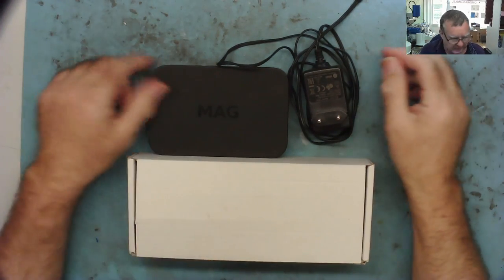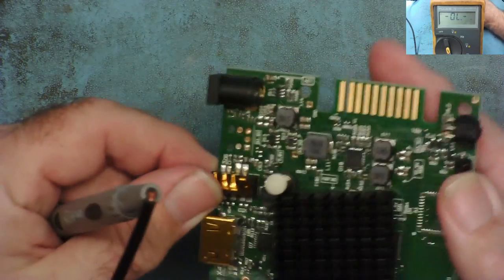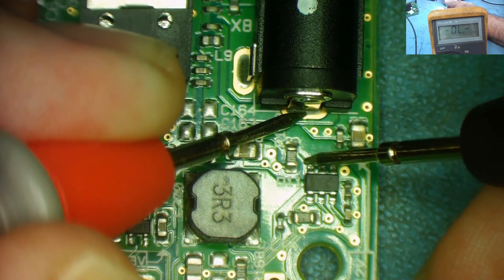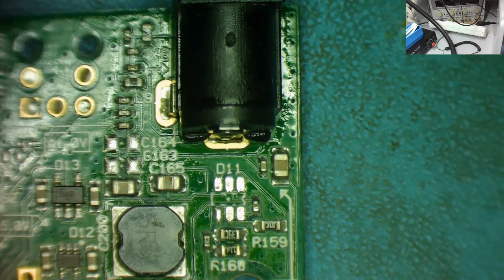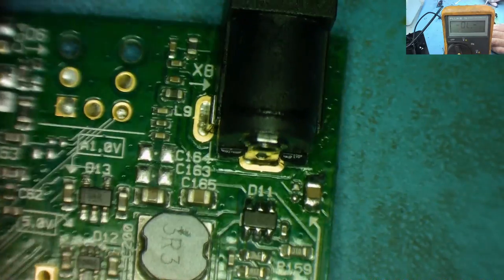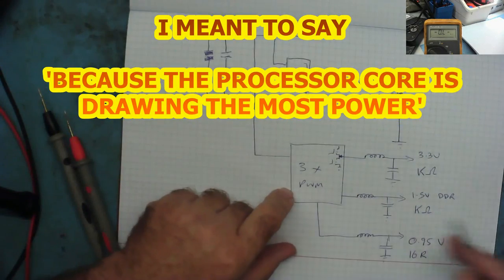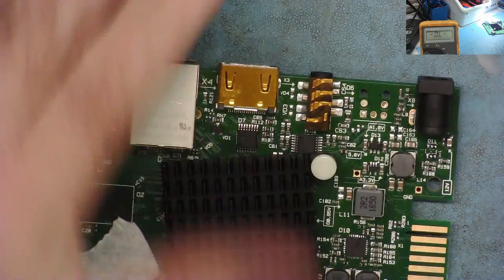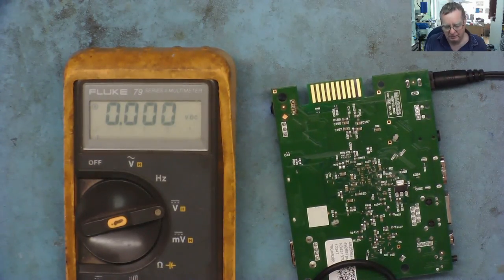Dead MAG 322 IPTV Box Repair. LER #193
Learn Electronics Repair #193 - I have two dead MAG 322 IPTV Boxes.  Let's Fix Them.

TEST METERS
ANENG AN8009 MULITIMETER

LCR-T4 COMPONENT ANALYZER
FNB58 USB ANALYZER
PCI POST ANALYZER
TL460S PLUS PCI_E ANALYZER
TOOLTOP ET120MC2 SCOPE
FNIRSI 1014D SCOPE
NPS3010W 30V 10A PSU
T12 STATION WITH M8 9501 HANDLE
M8 9501 HANDLE
YIHUA 982 Soldering Station C210/C245
FNIRSI HS-02 PORTABLE SOLDERING C210/C245
QUICK 861DW
PROS'KIT SS-331H

TOOLTOP ET13S THERMAL CAMERA METER
ET13S MACRO LENS
OPTICAL MICROSCOPE
TOMLOV TM4K AF FLEX
TL866 II+ PROGRAMMER
CH341 PROGRAMMER
NC-559-ASM FLUX

HX-T100 SOLDER (0.6MM)
ESD-11 TWEEZERS

Richard